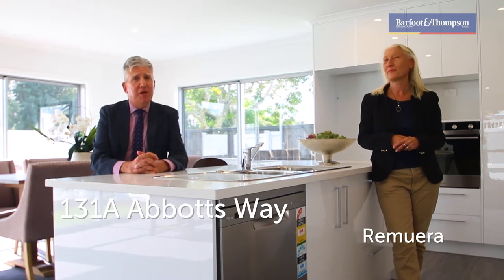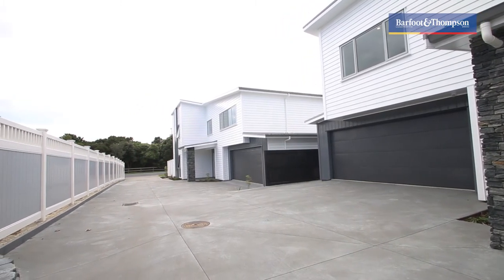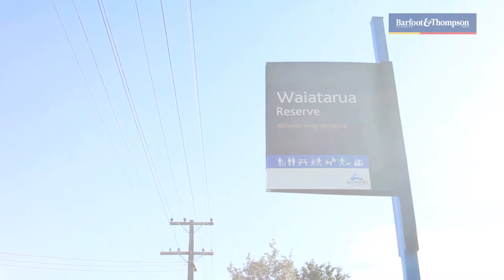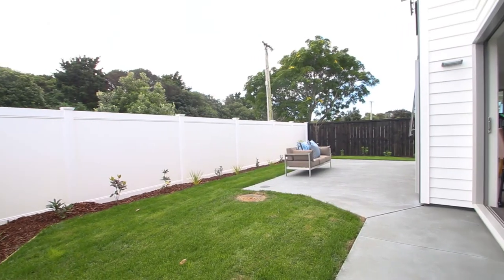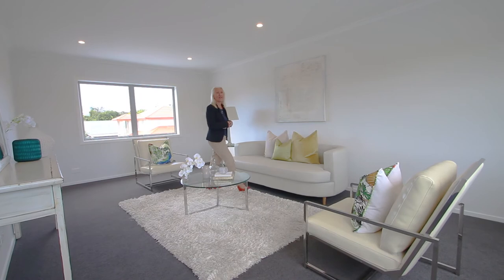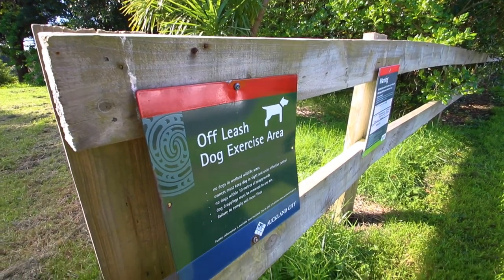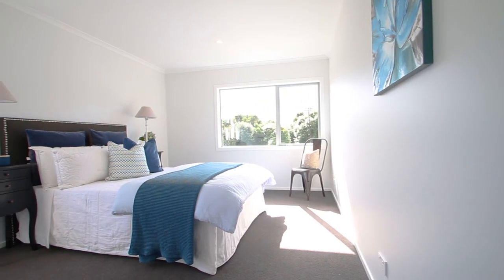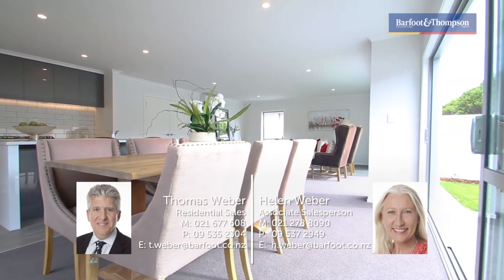SOLD - 131A Abbotts Way, Remuera - Thomas Weber and Helen Weber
CHIC, CONTEMPORARY, STYLISH HOME

It&#39;s rare to find something brand new in Remuera as robust and immaculate as it is stylish and contemporary.  Close to parks and the Remuera Golf Course, these quality linea weatherboard ...

Property Marketed by: Thomas Weber, St Heliers and Helen Weber, St Heliers